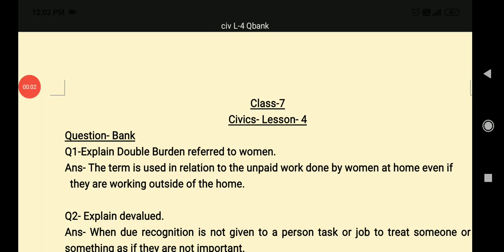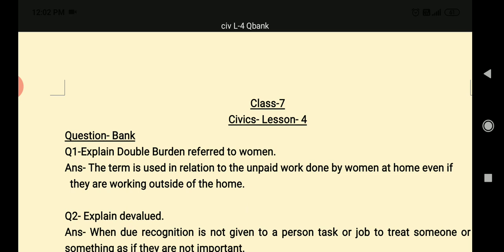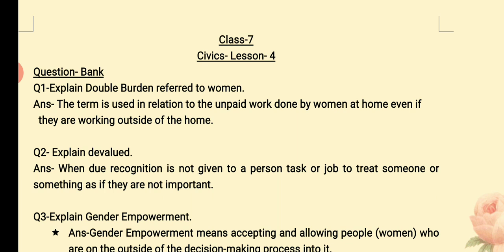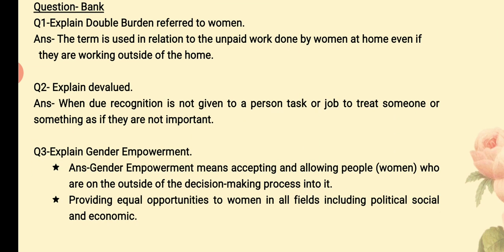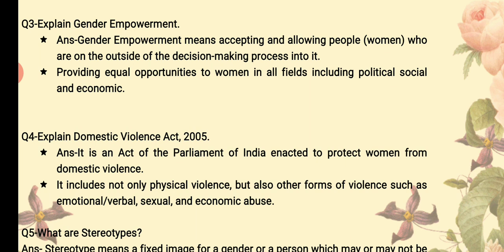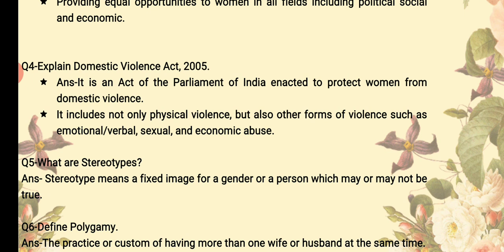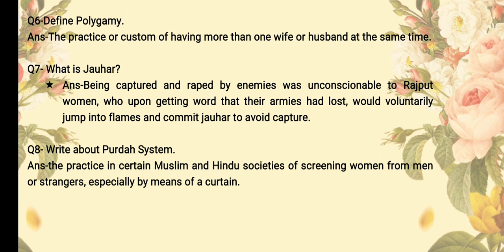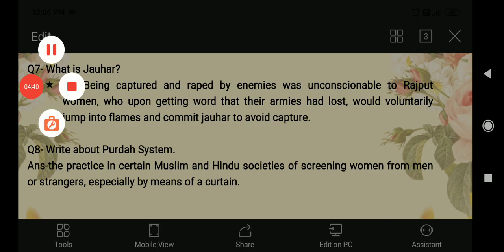Class-7 Civics- Lesson- 4